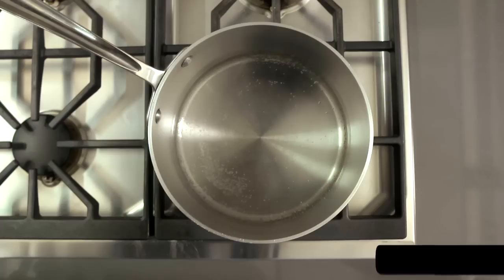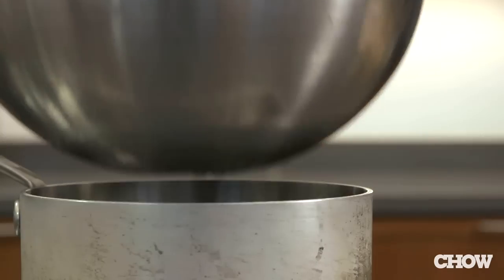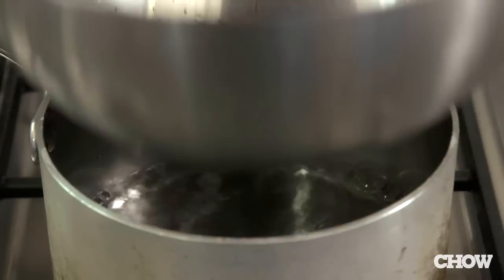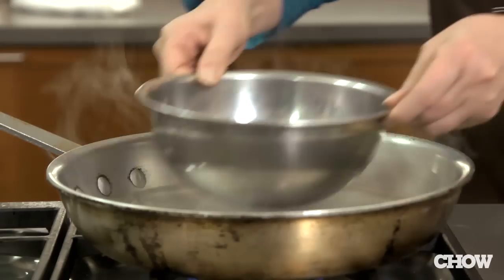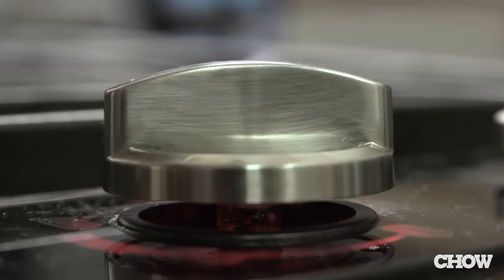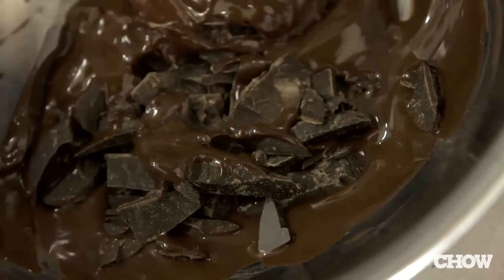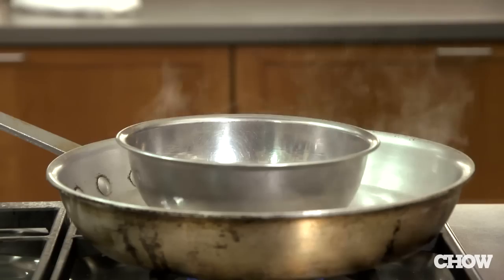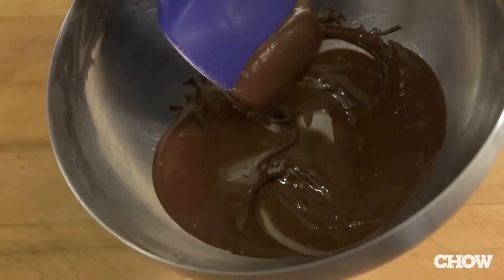The Best Way to Melt Chocolate - CHOW Tip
Alice Medrich, also known as the First Lady of Chocolate and author of Chewy Gooey Crispy Crunchy Melt-in-Your-Mouth Cookies, ditches the double boiler for this superior method of melting chocolate.

TRANSCRIPT
We've all been taught that the best way to melt chocolate is in the top of a double boiler over, but not touching, barely simmering water.  The problem with that is you can't see the water.  It can come to a boil without your noticing it and create steam and that can easily scorch your chocolate.  Here's a better way.  Chop your chocolate, I'm using Scharffen Berger, you can use whatever you like.  Put it in a stainless steel bowl and put directly in a wide skillet of barely simmering water.  The advantage is you can see the water.  If it comes to a boil you can easily turn it off or down.  You don't have to worry about super-hot steam scorching the chocolate.  Don't worry that the bowl seems to be sitting directly on the bottom of the skillet, there's a thin film of water that protects the chocolate from the direct heat of the burner.  Stir the chocolate frequently and remove the bowl when the chocolate is mostly melted.  Stir off heat until the remaining chocolate is smooth.